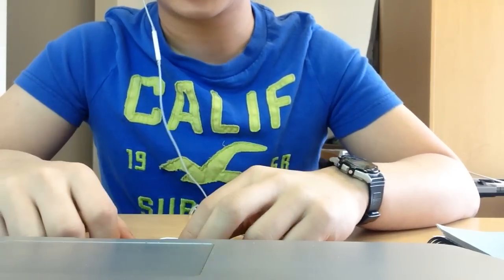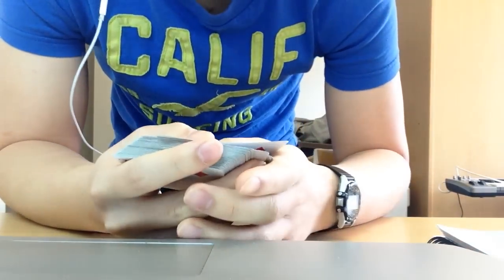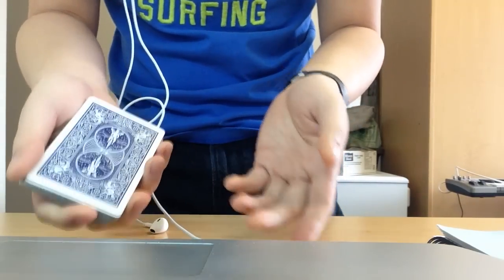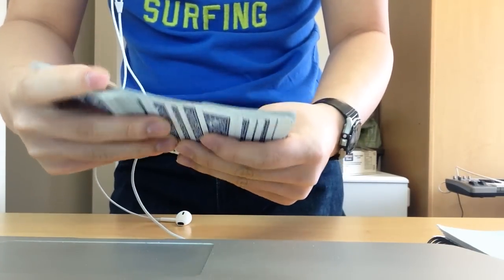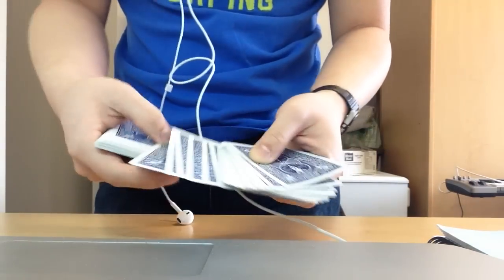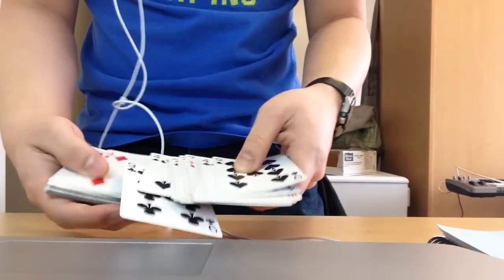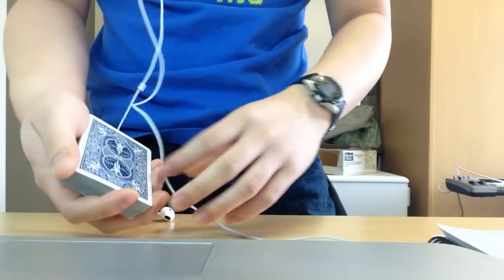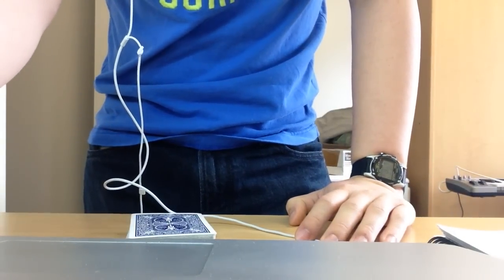The Classic Pass: Fundamentals and Tips [HD]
Today we're going to take a close look at the classic pass,  and how you can incorporate into your arsenal.